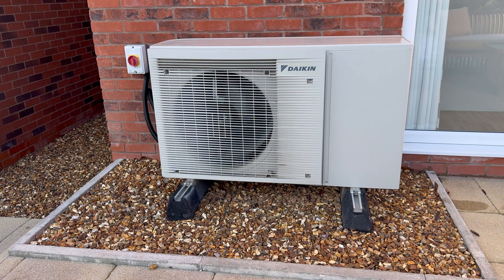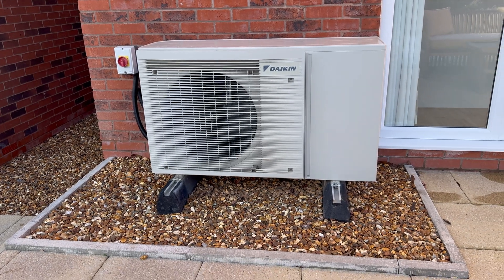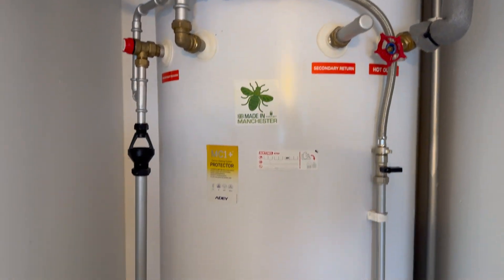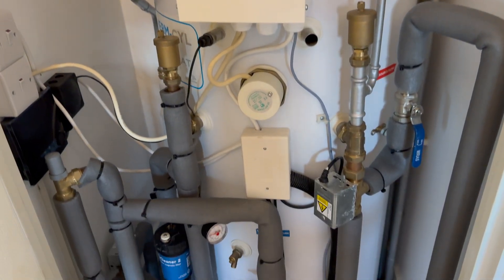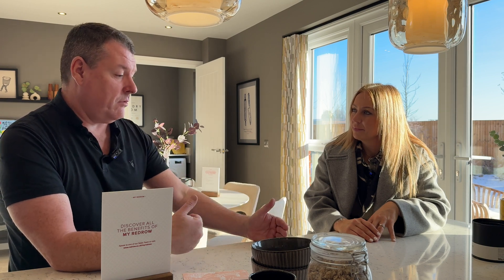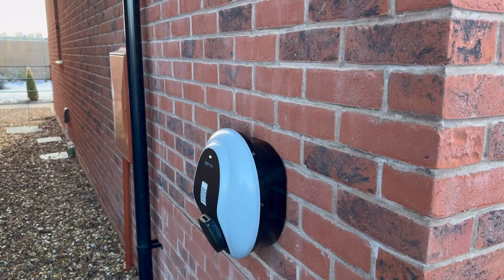Redrow | What's the difference between Eco Now and Eco Electric?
In this chat we discuss the difference between Redrow Eco now and Redrow Eco electric.

Watch this video to answer these questions:
What is Redrow Eco Now?
What is Redrow Eco Electric?
What is a heat pump and how does it work?
What does a heat pump look like?